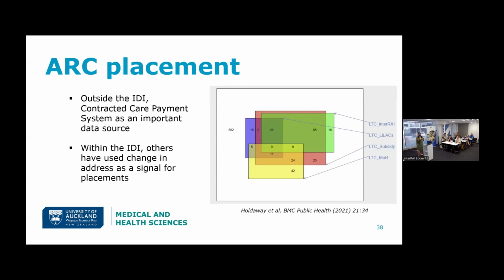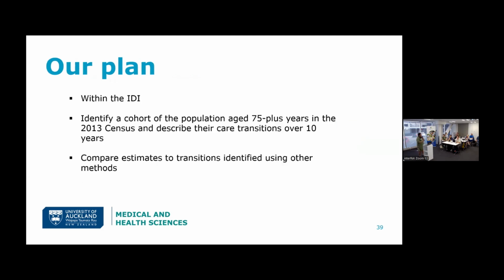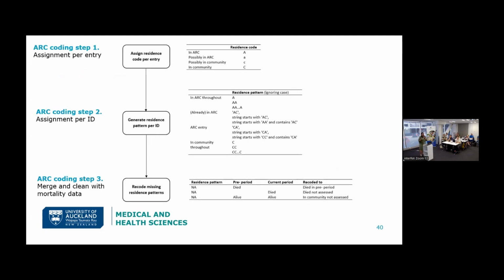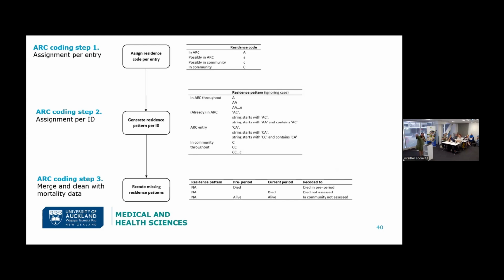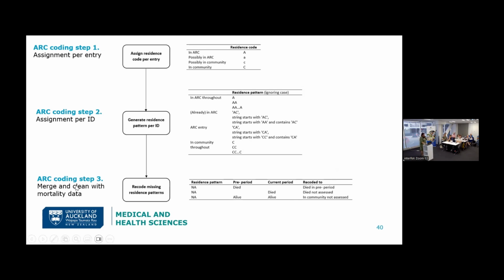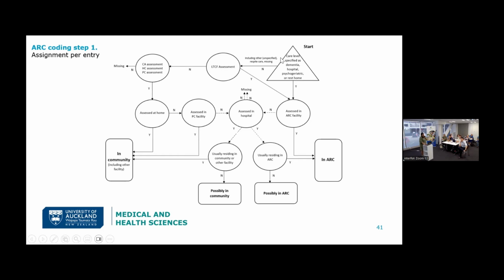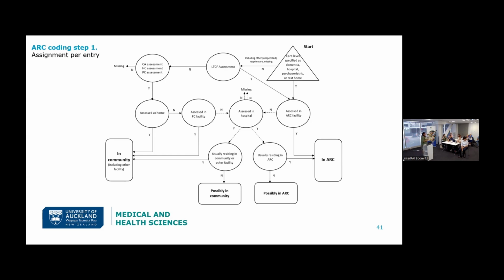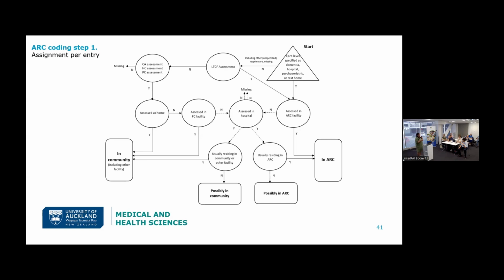Leah Palapar - 5th interRAI Research Network Knowledge Exchange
Identifying transitions to aged residential care in the IDI with Leah Palapar

Recording from 5th interRAI Research Network Knowledge Exchange, 10 February 2025.

For more information about interRAI New Zealand, visit interRAI.co.nz